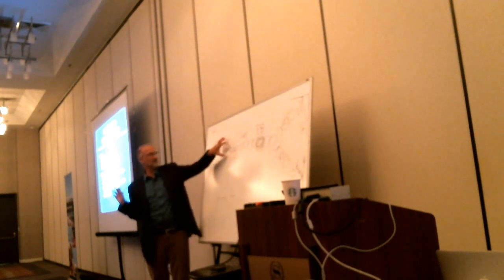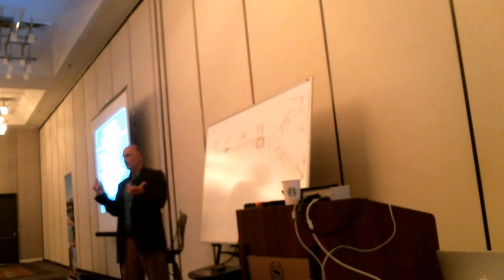Doing Behavioral Chain Analysis with Competence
DBT expert Charles Swenson, MD, teaches how to do behavioral chain analysis during a workshop at Clearview Treatment Programs in Los Angeles.